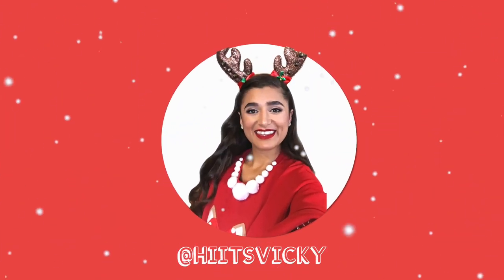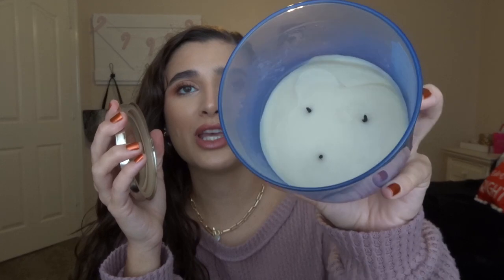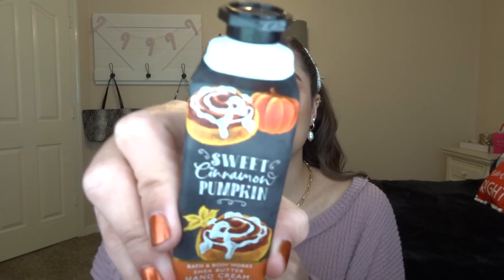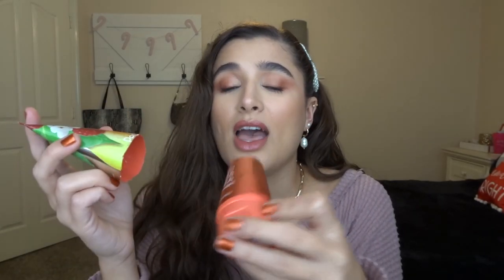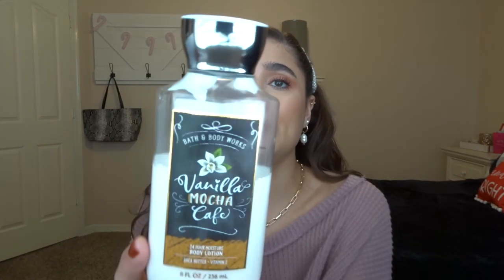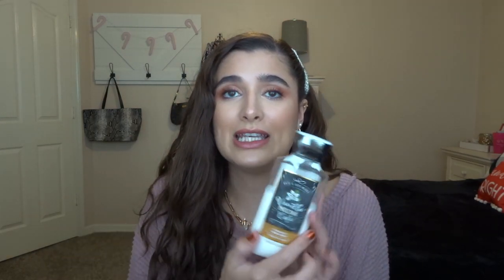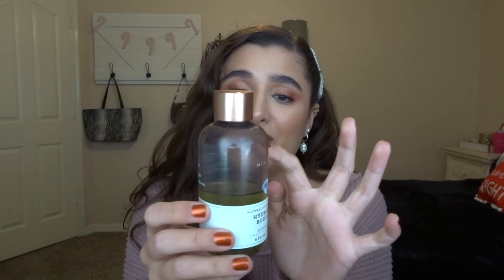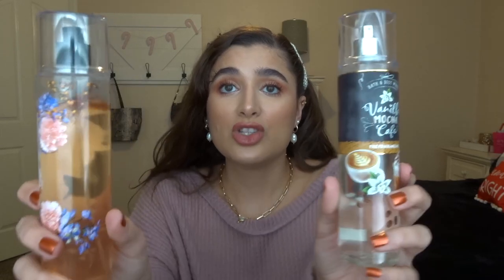FALL PROJECT USE IT UP FINALE | Bath & Body Works Project Pan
Hi everybody! Today I’m bringing you the finale of my Fall Project Use It Up. I finished off a few things and will be putting things up as I transition into Winter mode!

Intro:
Ronettes - Sleigh Bells (PhatCap! Remix)